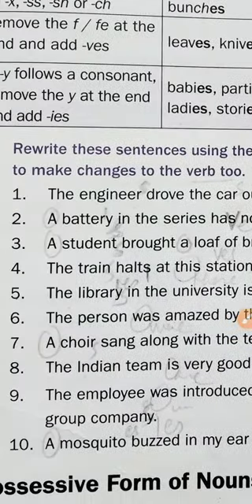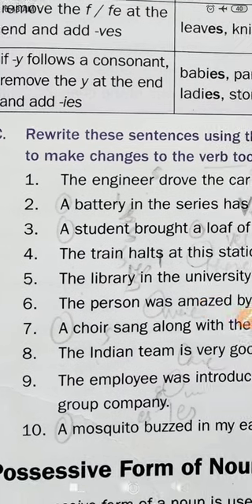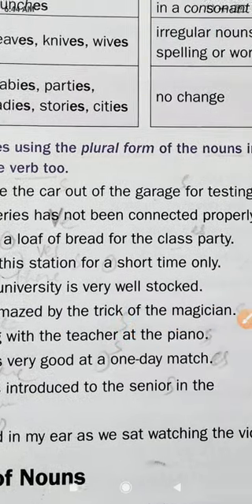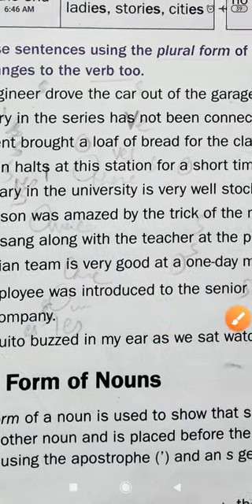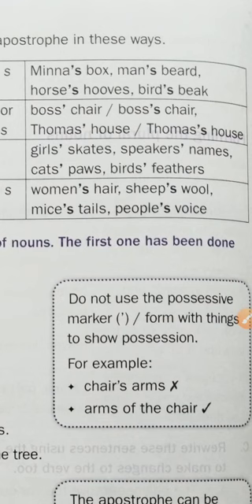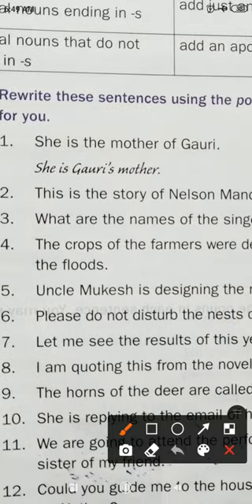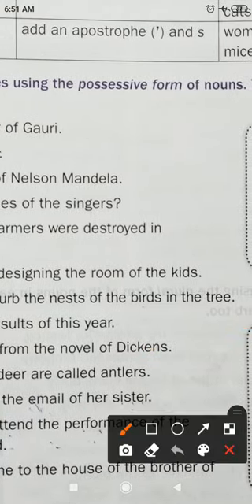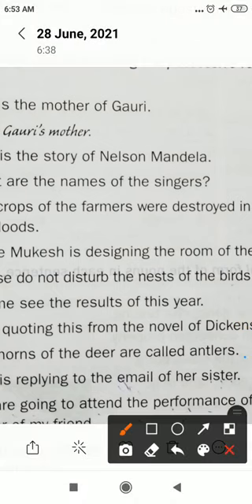Class 7 English Grammar gear Chapter Nouns Explanation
Exercise explanation of Grammar gear Chapter 1 Nouns Exercise solution Explanation, Class 7 English grammar gear chapter Nouns Explanation, grammargearNouns, class7GrammargearNouns, Nounsexercisesolution, Mahant English Class, Mahesh das Mahant, Mahant English classes,